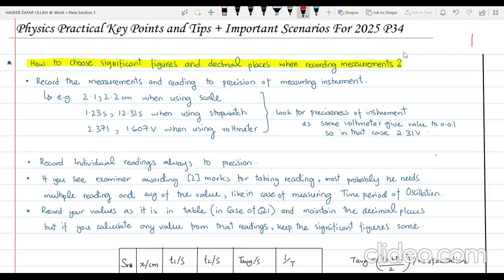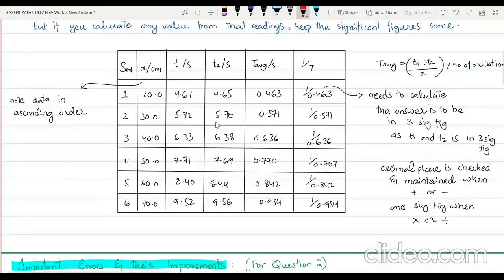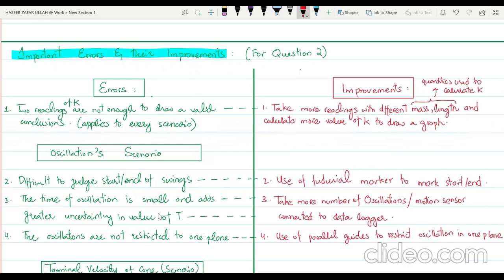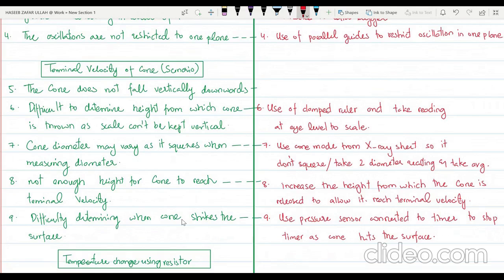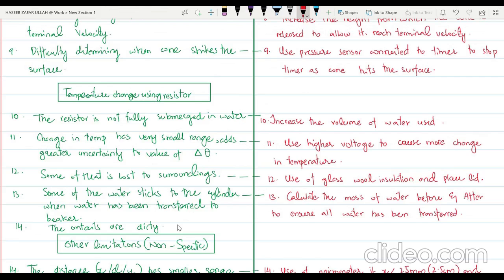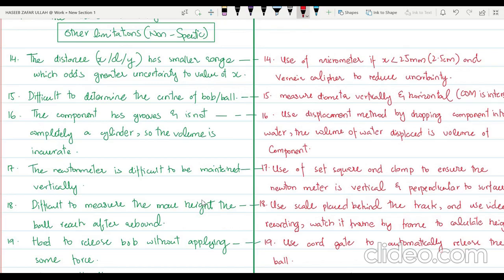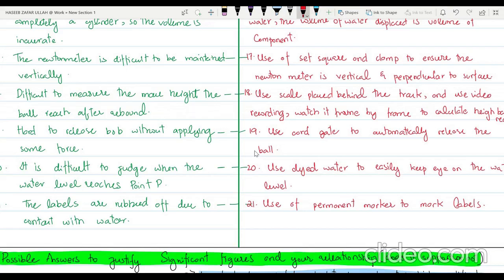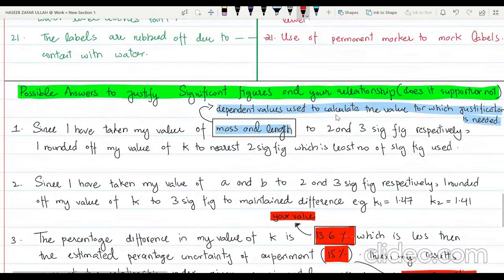AS Level Physics 9702 P34 Practical Tips | May/June 2025 | Guide, Uncertainties, Limitations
Prepare for your AS Level Physics 9702 Paper 34 (P34) Practical Exam with this complete guide for the May/June 2025 session. In this video, we cover everything you need to secure high marks:

✅ How to record data with correct decimal places
✅ How to calculate values using proper significant figures
✅ Uncertainty calculation and error analysis
✅ How to write structured and justifiable answers in explanation questions
✅ Possible limitations and improvements with clear examples
✅ Marking scheme insights to avoid losing easy marks

This is your last-minute revision for Paper 34 — packed with strategies to help you walk into the lab fully confident.

📚 Hasvora Education is your hub for A-Level past paper solutions and concept revision.